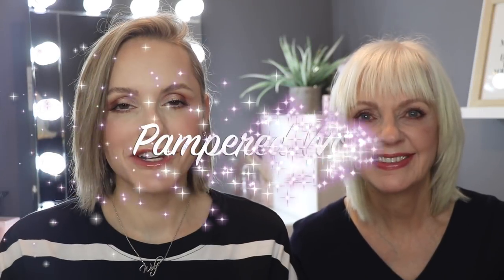OUR HOLY GRAIL SPF and HOW TO REAPPLY OVER MAKEUP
"How do I reapply sunscreen over the top of foundation?" is a question I get asked all the time. I also get asked what my favourite every day sunscreen is. Well in this video we will share all our tips to keep your skin protected.

I understand that there are a few natural Citrus Oils within the Sunprise Mild Airy Finish Sun Milk. These are added to give the sunscreen a fragrance. However, natural isn't always good, and I would prefer it if this SPF didn't have a fragrance at all. It is however an excellent SPF if you can put up with the smell.

MUM MAKEUP USED
BENEFIT Porfessional Pore Filling Primer
NYX Born To Glow Foundation (Light)
CHARLOTTE TILBURY Magic Vanish (Fair)
REVOLUTION Conceal & Hydrate (C2)
NYX Microbrow Pencil (Ash Brown)
CHARLOTTE TILBURY Luxury Palette (Pillow Talk)
BENEFIT Hoola Bronzer
CHARLOTTE TILBURY Cheek To Chic Blush (Pillow Talk)
FENTY BEAUTY Full Frontal Mascara
BEAUTY PIE Futurelipstick Luxe Shine (Naked Pink)

GEMMA MAKEUP USED
MAYBELLINE Dream Radiant Liquid Foundation (Natural Ivory)
NYX Born To Glow Concealer (Alabaster)
NYX Brow Setter
BENEFIT Hoola Bronzer
BENEFIT California Blush
CHARLOTTE TILBURY Lip Lustre (Pillow Talk)